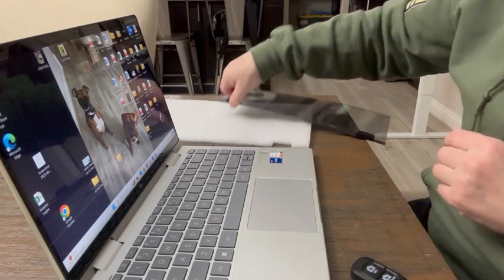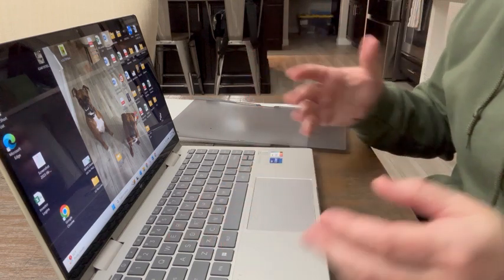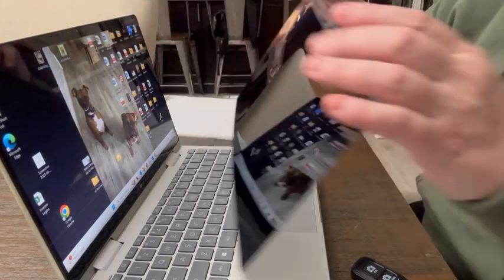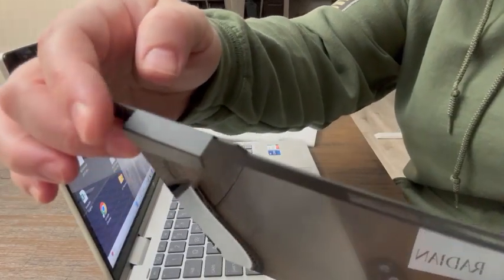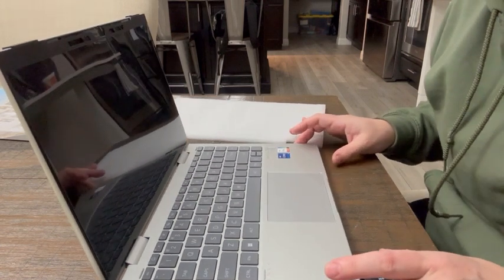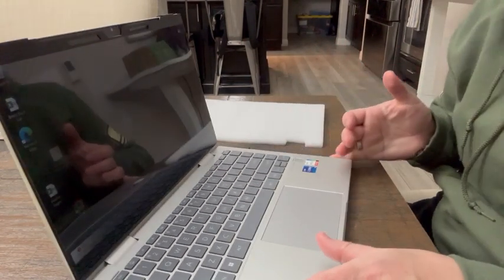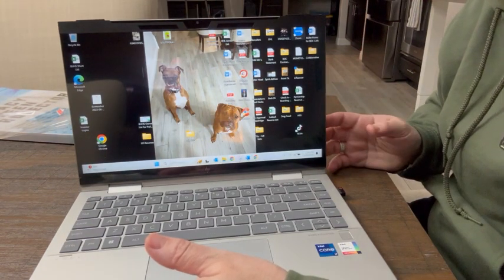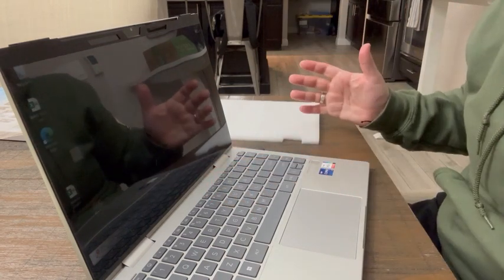Review of Laptop Privacy Screen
14 Inch Laptop Privacy Screen Filter - Computer Monitor Privacy Shield and Anti Blue Light Screen Protector with Hanging Type - 16:9 Aspect Ratio